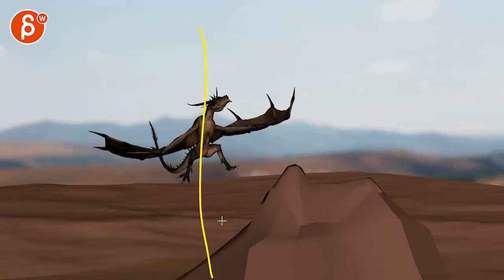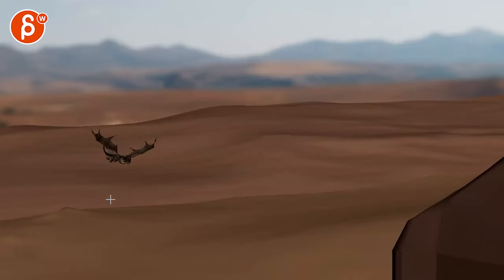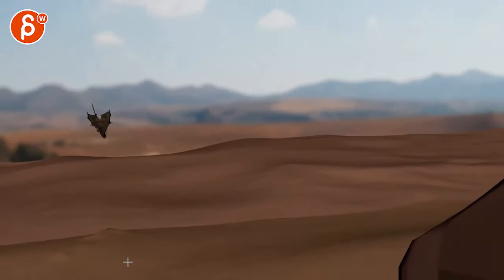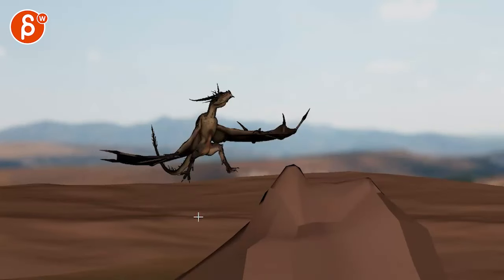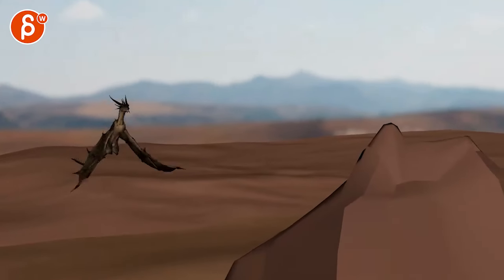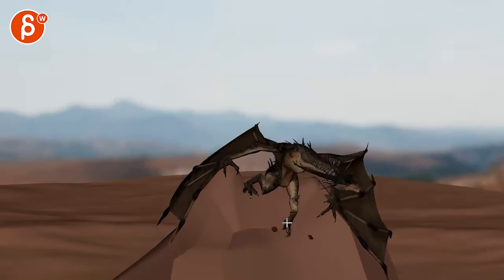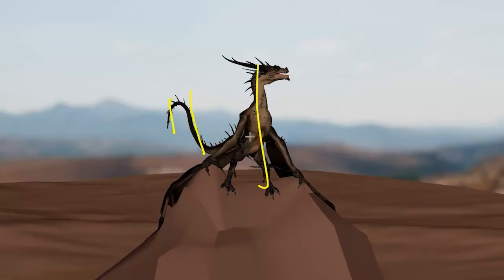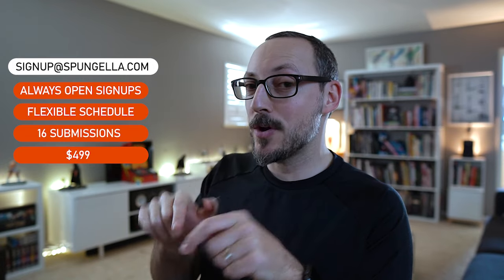Animation Workshop Feedback - Paul Miller #6 (2023)